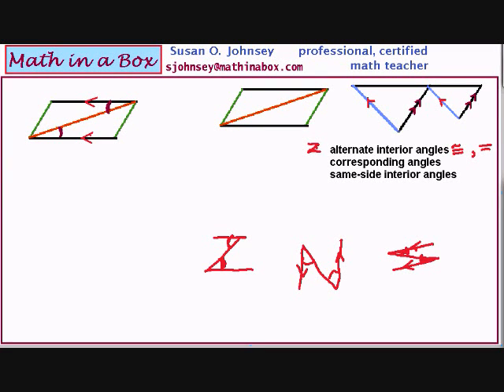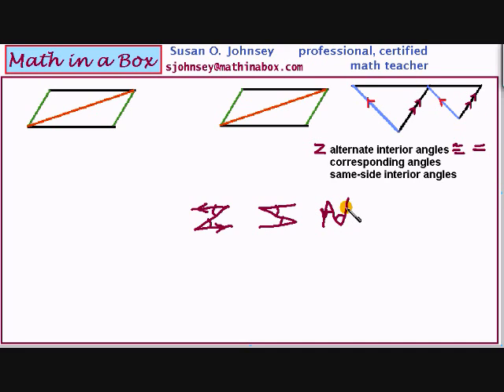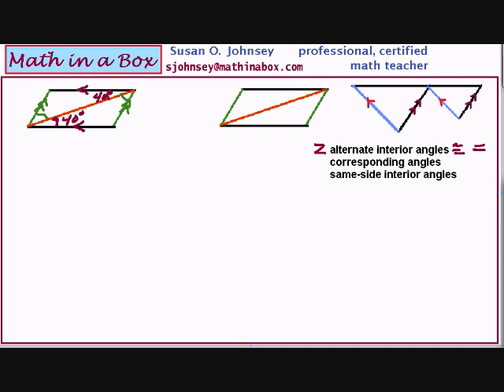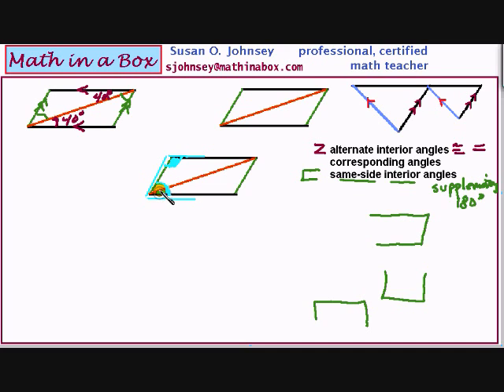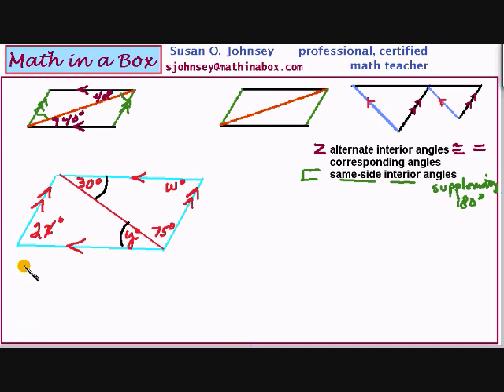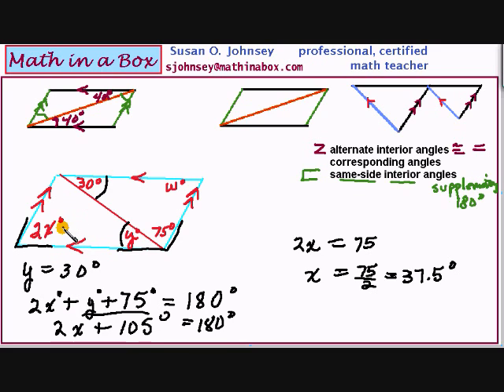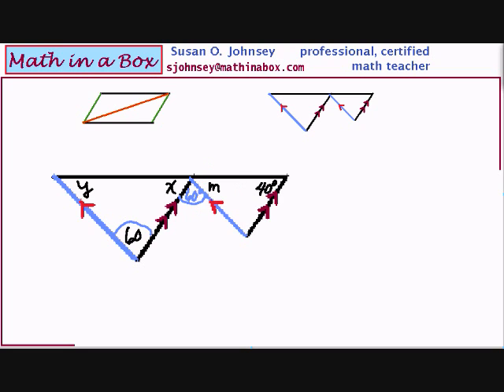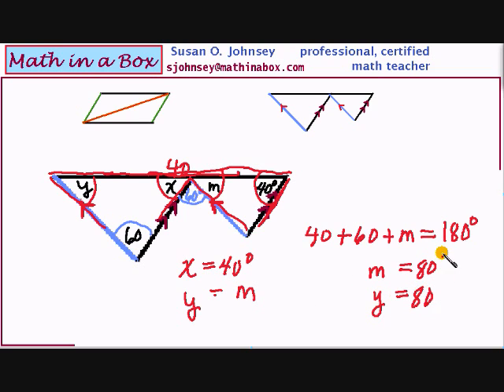Parallel Lines and the measure of angles created by several transversal intersecting them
You may need to view an easier lesson if you are just now learning about the angles created by parallel lines. This lesson should help you with the more difficult problems (numerous lines in the diagrams).  Find the measurement of angles created by several pairs of parallel lines.  Corresponding angles , alternate interior angles and same-side ( also called consecutive) interior angles are studied.